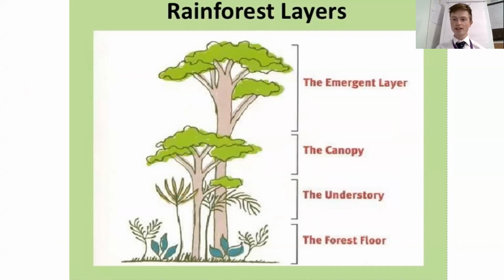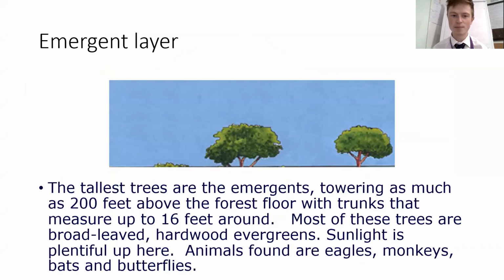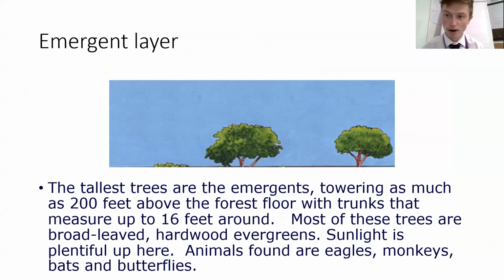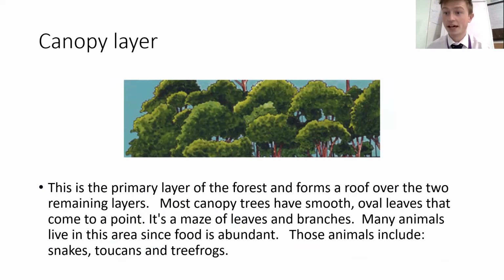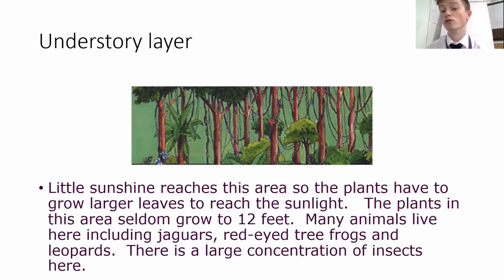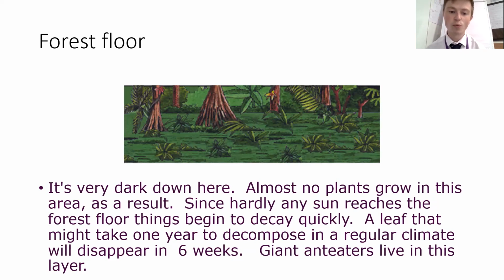Year 5 Geography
Join Mr Giddings for a recap of the layers of the rainforest.